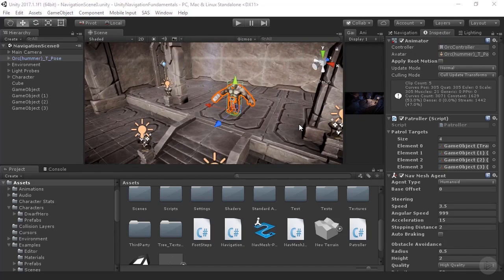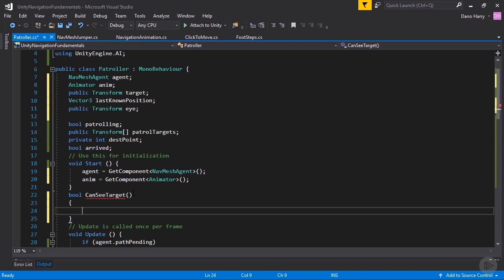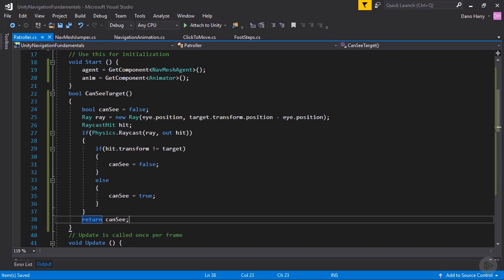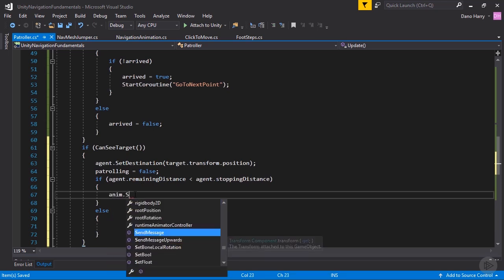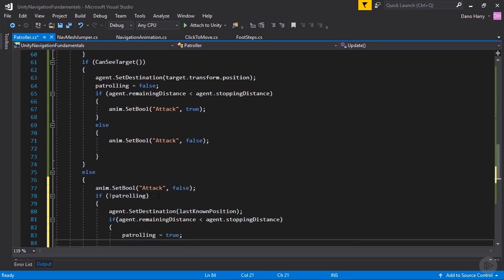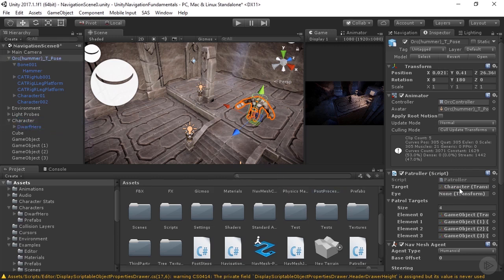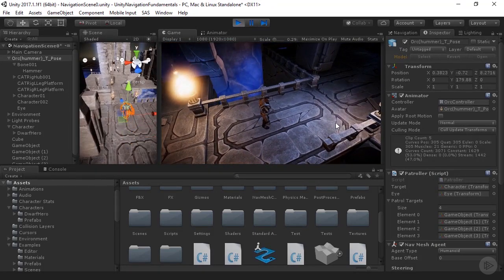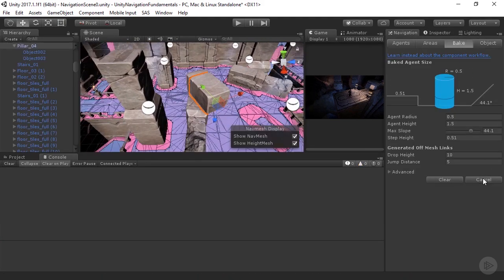14 Enhancing Your Patrolling Game Object